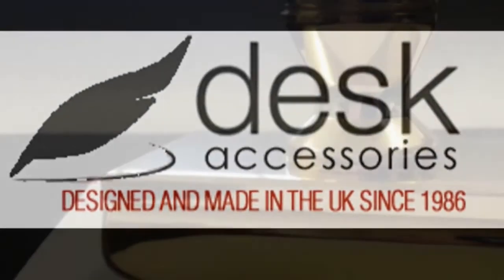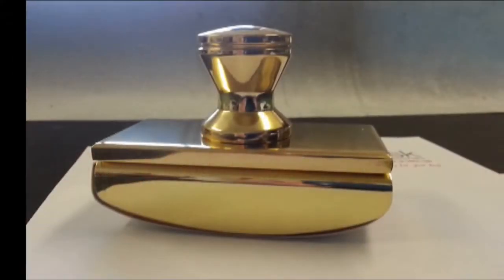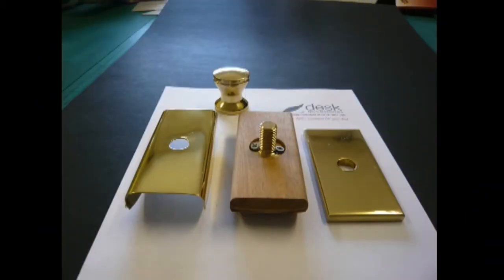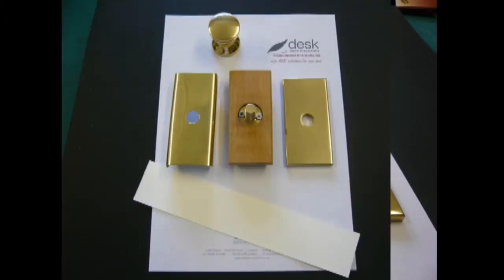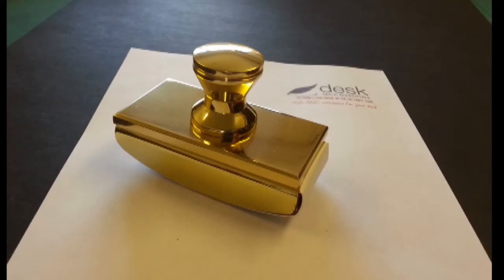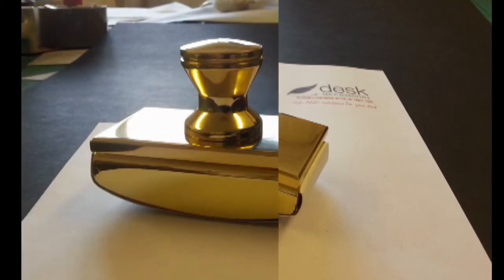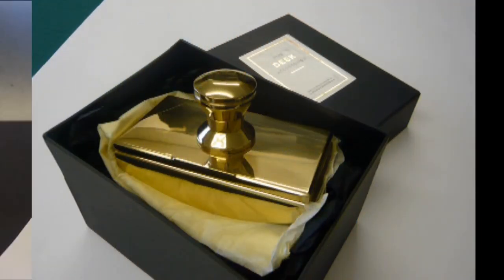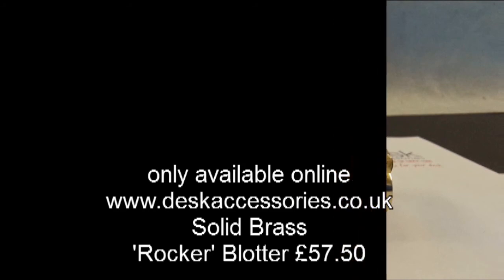'Rocker' Blotter from DeskAccessories.co.uk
Views of a Solid Brass 'Rocker' Blotter made by DeskAccessories